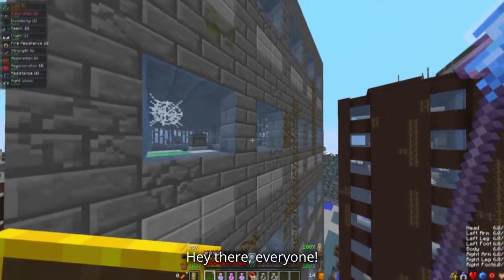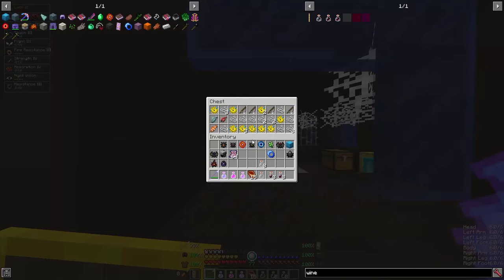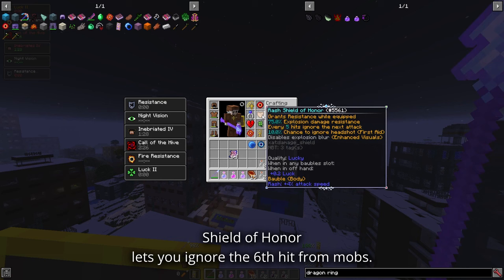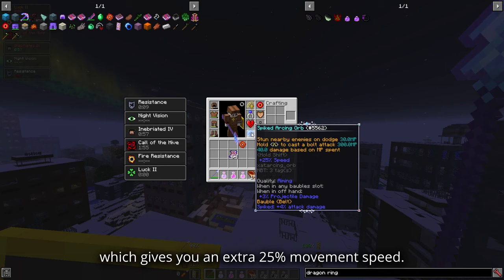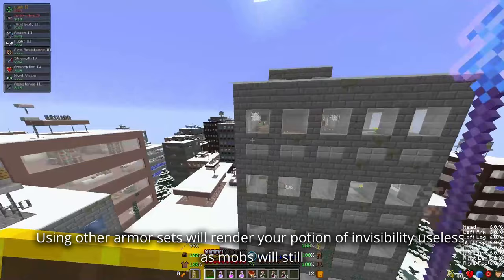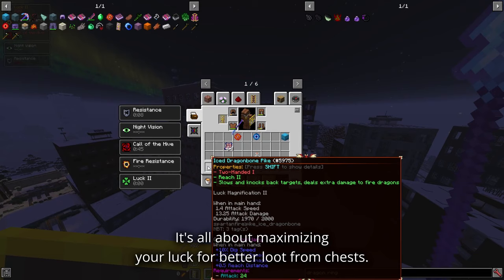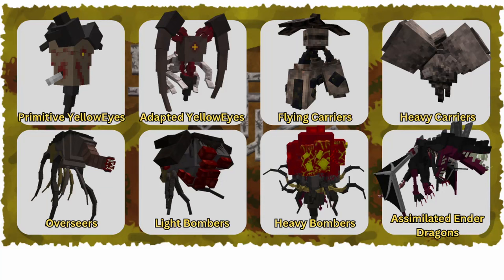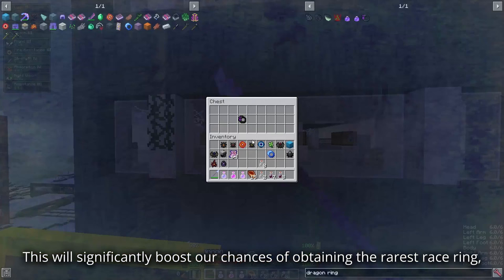RLCraft Best Guide! How To Get Dragon Ring? In Version 2.9.3!!!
In this video, I cover all the essential aspects for mastering RLCraft 2.9.3, the latest version of the game. I've meticulously highlighted all the crucial information based on extensive testing. The production of this video has been a laborious process, consuming more than 50 hours of research, gameplay, and editing. My goal is to share my knowledge and insights with you, so if my hard work can save you some time and effort, then I've accomplished my mission. I sincerely hope you find value in this video!